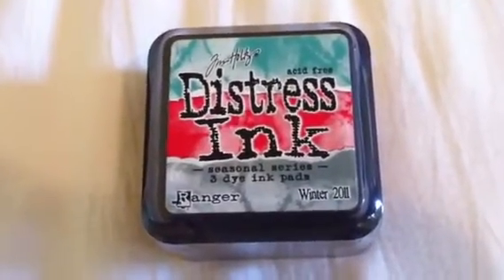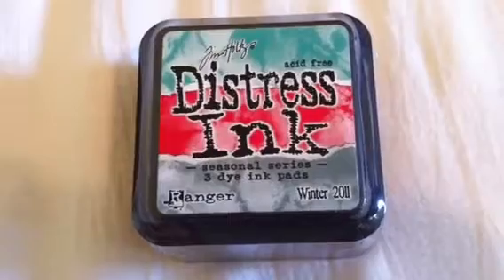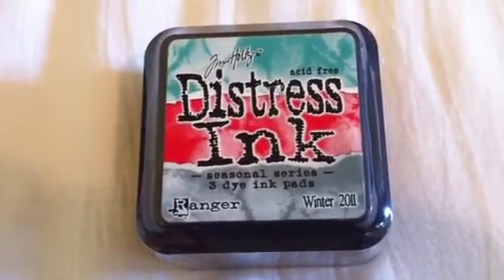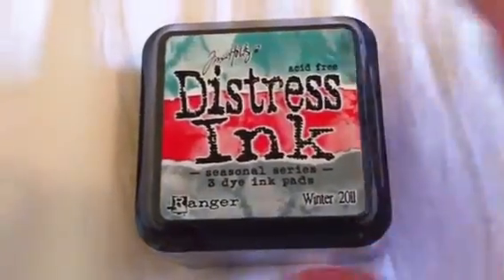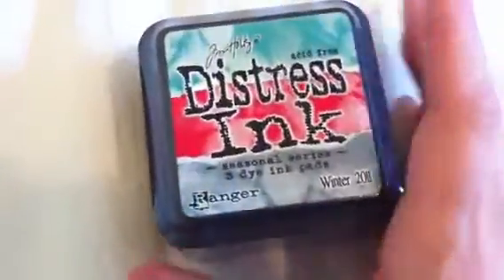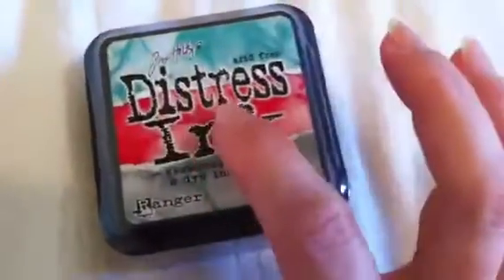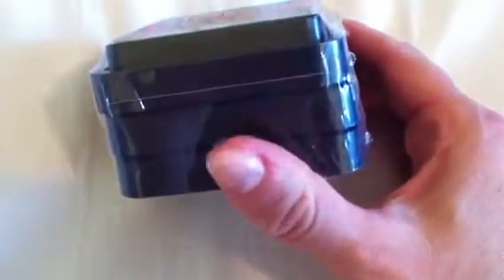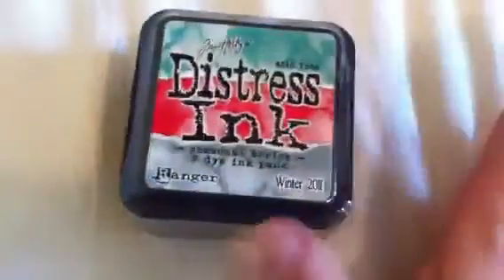Destash TH distress ink